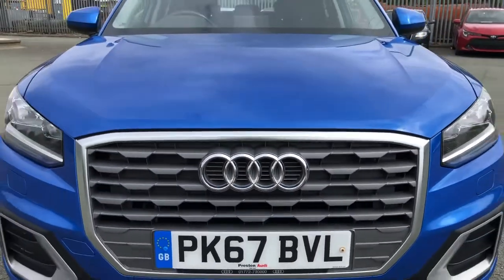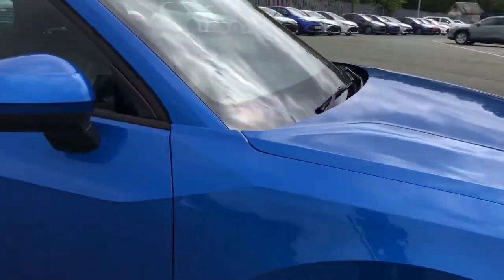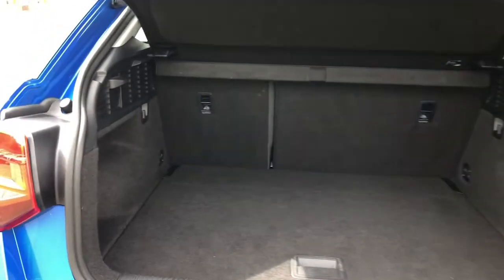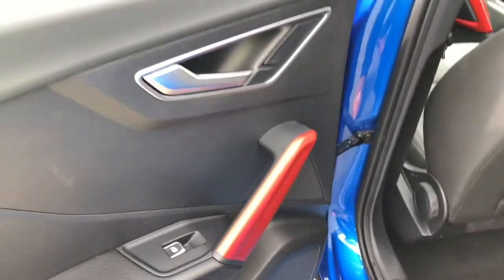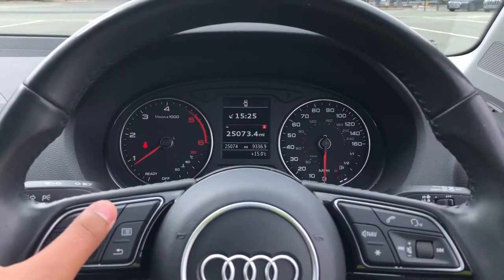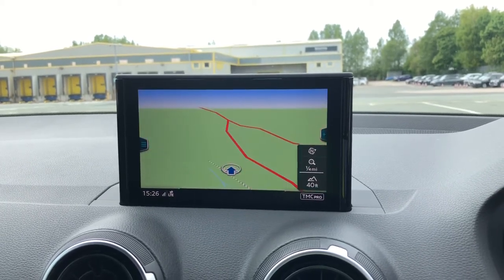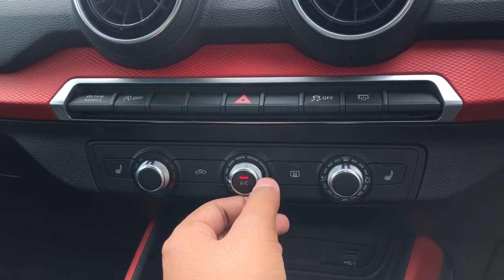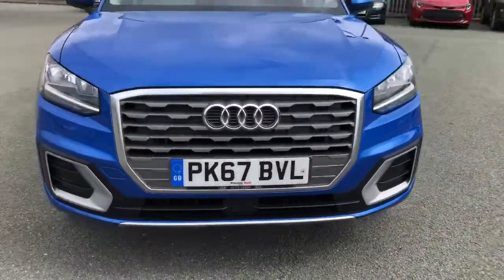Approved Used Audi Q2 1.6 TDI Sport SUV 5dr Diesel | Preston Audi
Just into our stock, this Approved Used Audi Q2 1.6 TDI Sport SUV 5dr Diesel in Ara Blue, is now available for sale from Preston Audi.

PK67 BVL
25,074 miles
Diesel
Manual

Features include:
Colour Drivers Information System
7" MMI Radio Plus display screen

0:00 - Intro
0:10- Exterior Tour
0:57- Boot Tour
1:27- Interior Tour
4:02- How To Get In Touch